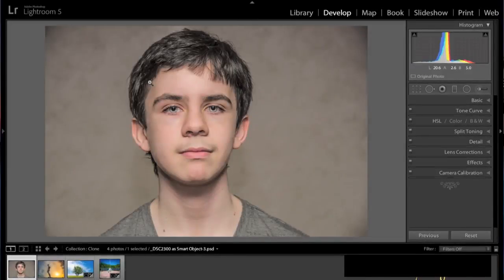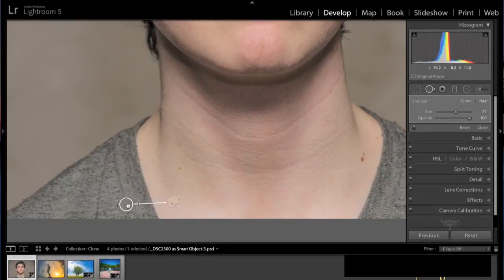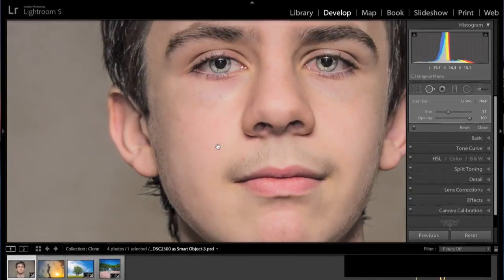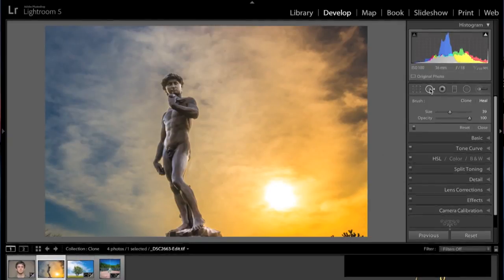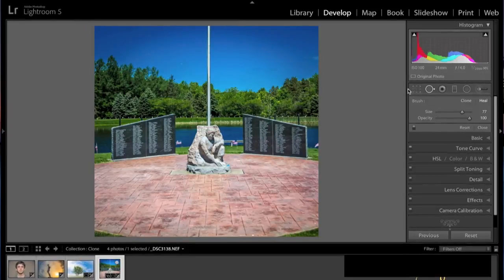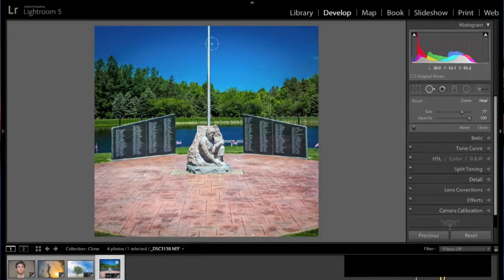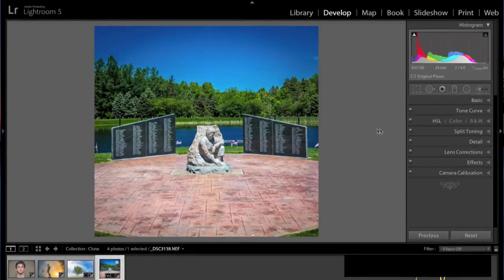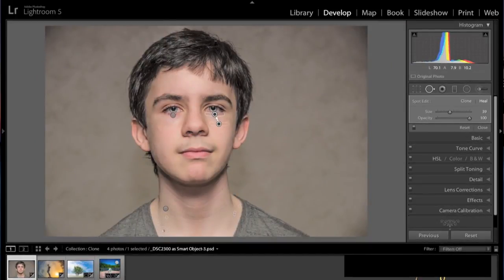Lightroom tutorial 6 Spot Removal Tool